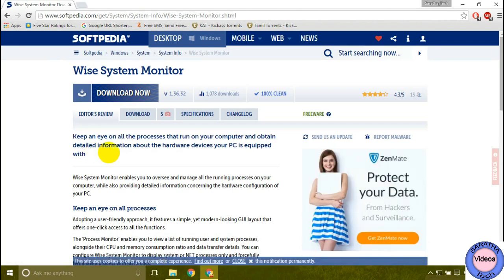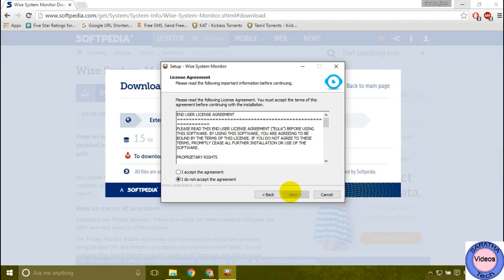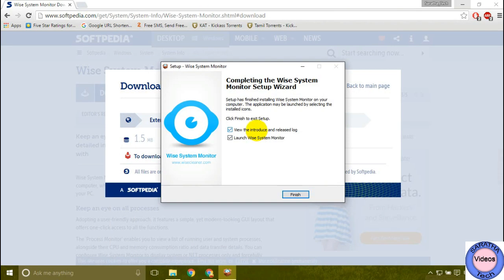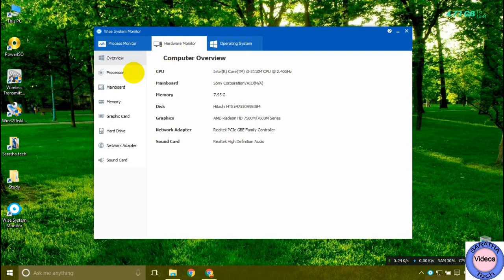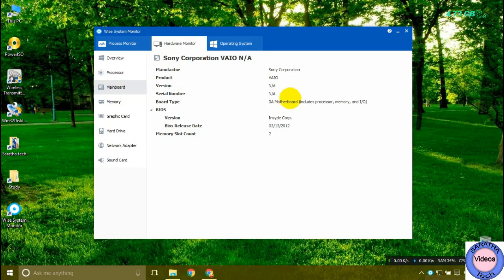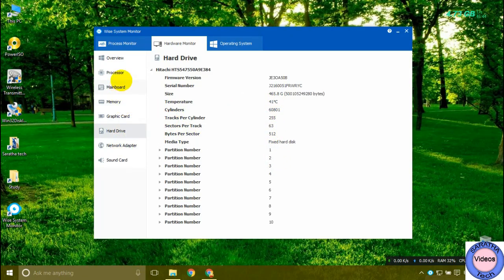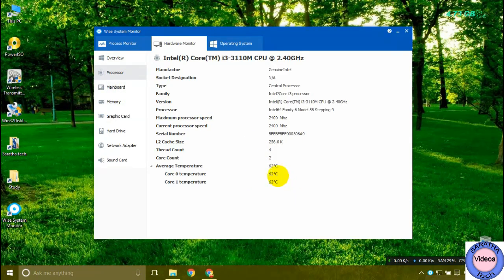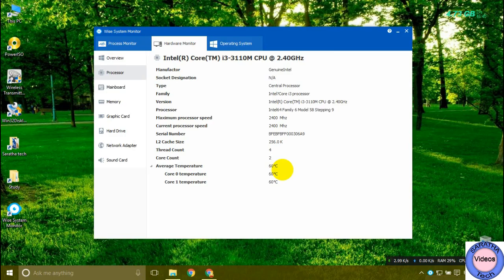How to know Processor, CPU, Hard drive and GPU temperature easily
In this video, explained how to check about current temperature of cpu ,gpu , grapics card ,hard disk and more details at latest windows xp ,windows 7 ,windows 8,windows 8.1,windows 10 .Application is Wise System Monitor